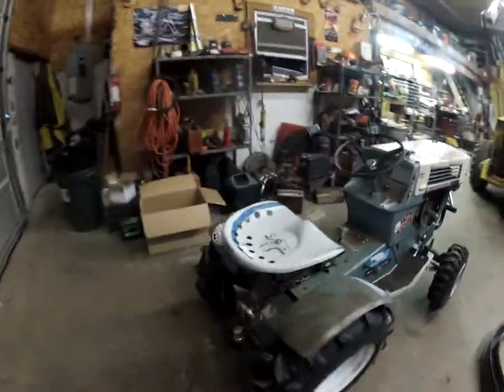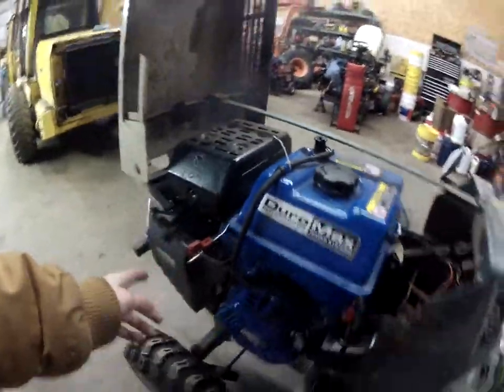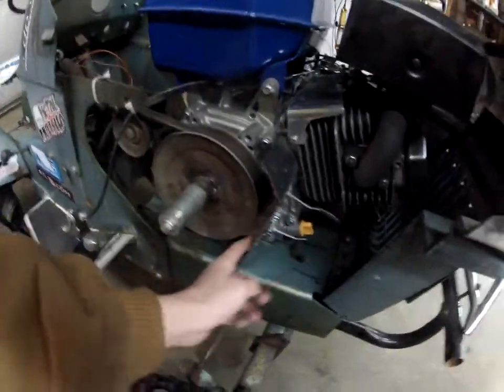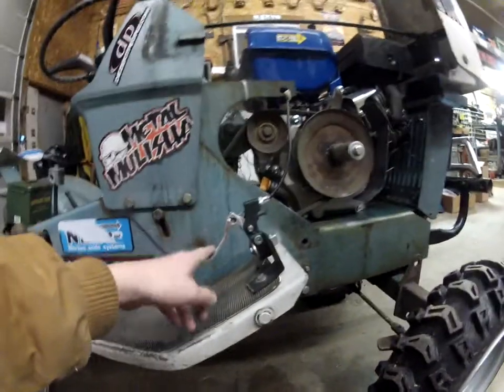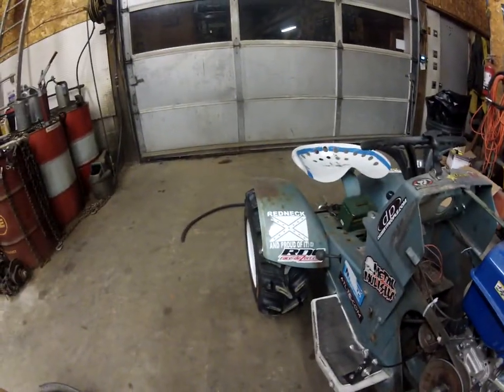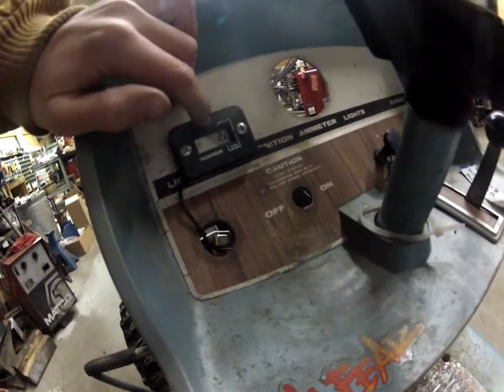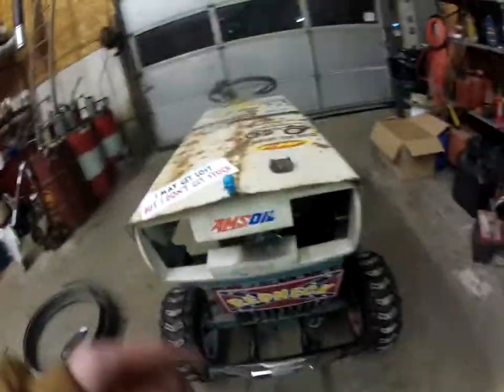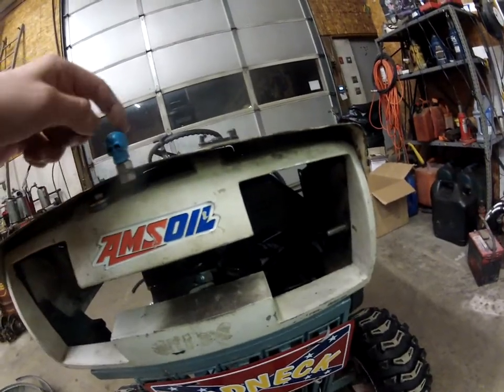update on the sears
wecking on the sears mud mower